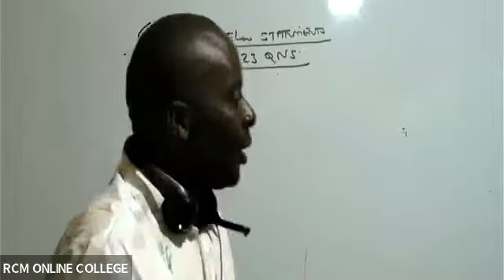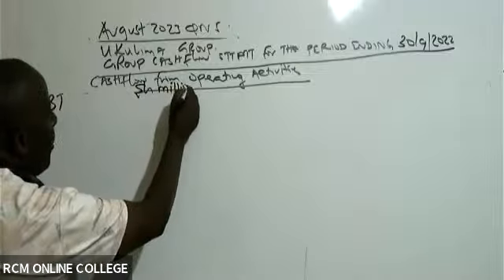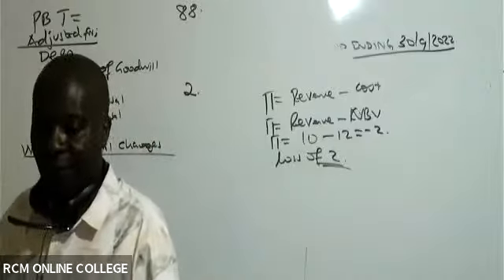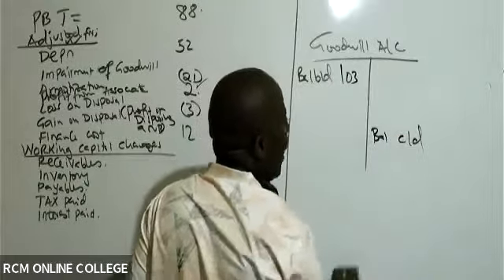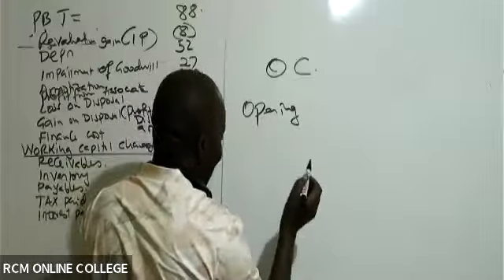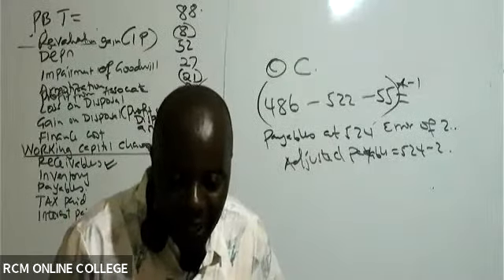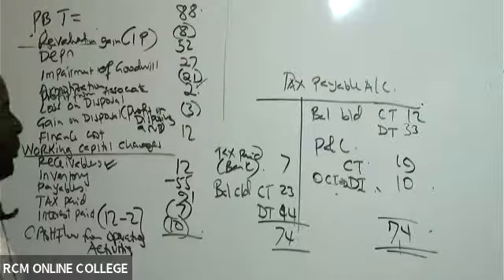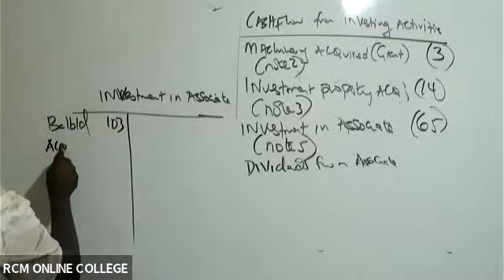AFR-Group Cashflow statement-CPA KENYA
RCM Online College Block Revision is ongoing! Join our intensive revision sessions and prepare with confidence.